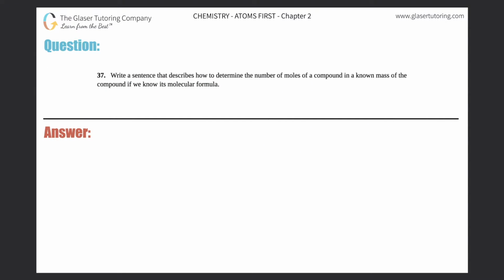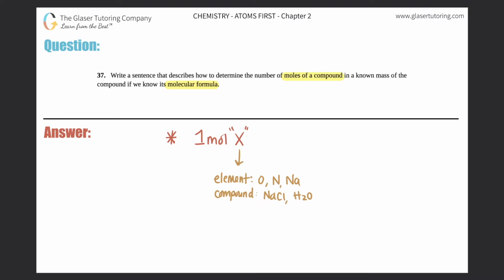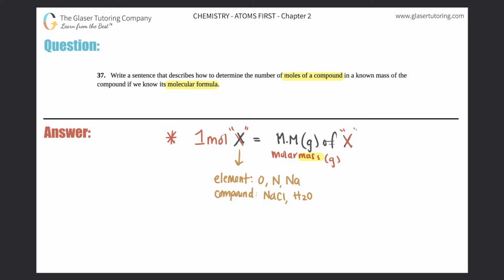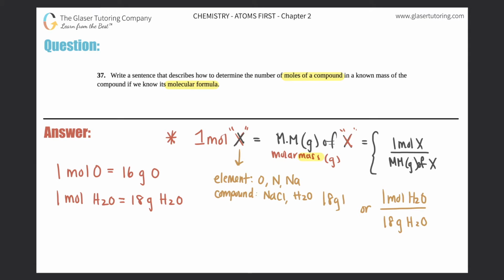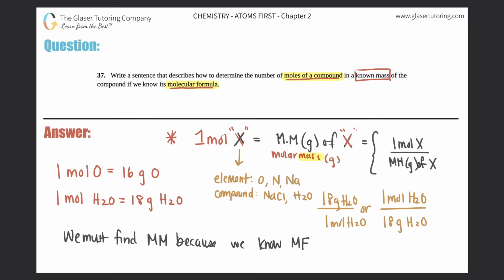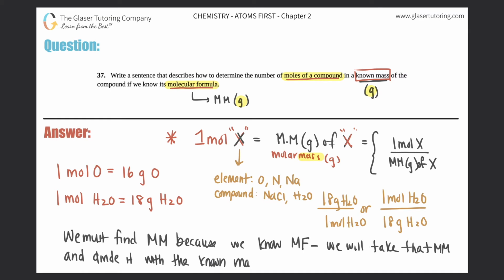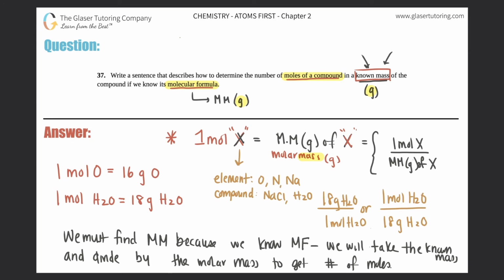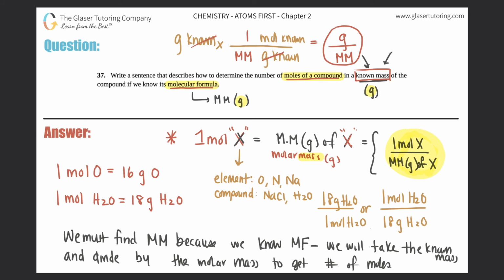3.7 | Write a sentence that describes how to determine the number of moles of a compound in a known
Write a sentence that describes how to determine the number of moles of a compound in a known mass of the compound if we know its molecular formula.